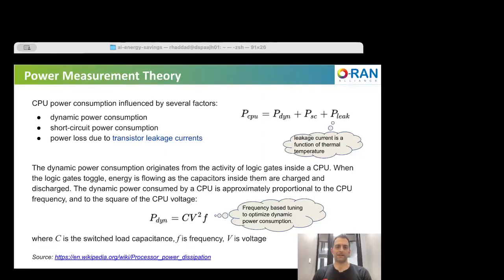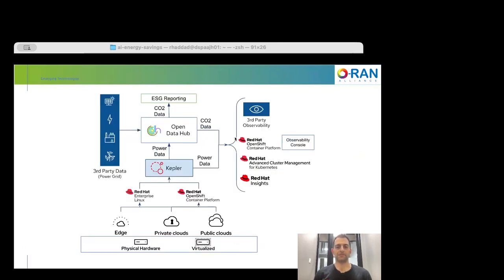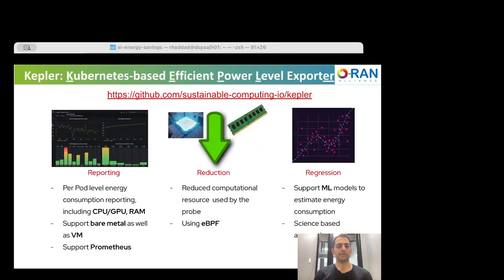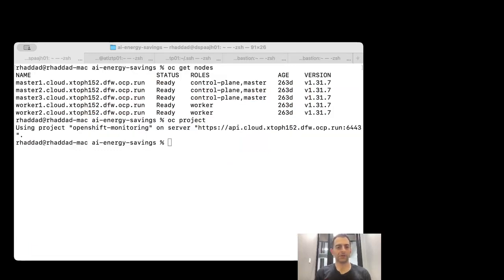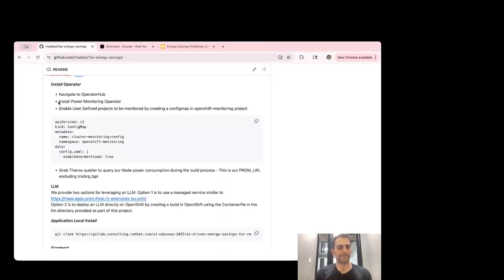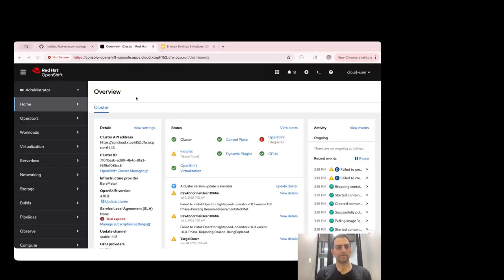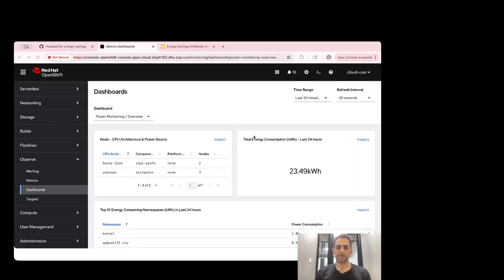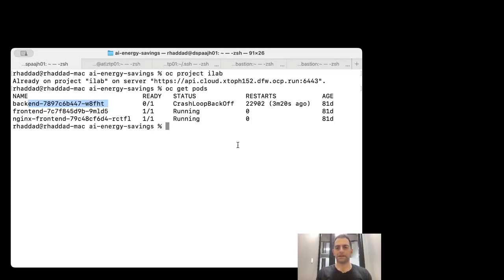Project Kepler - Power Monitoring on Red Hat OpenShift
Installing the Power Monitoring Operator on OpenShift:

- Navigate to OperatorHub
- Install Power Monitoring Operator
- Enable User Defined projects to be monitored by creating a configmap in "openshift-monitoring project"

apiVersion: v1
kind: ConfigMap
metadata:
  name: cluster-monitoring-config
  namespace: openshift-monitoring
data:
  config.yaml: |
    enableUserWorkload: true

For more information please comment and reach out for access to the github repo